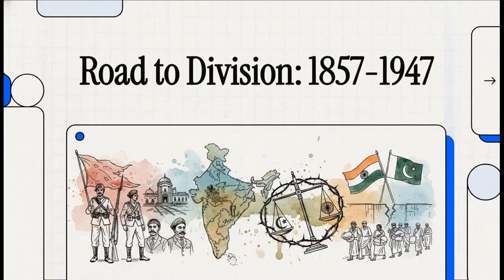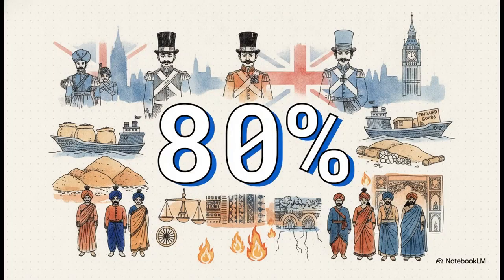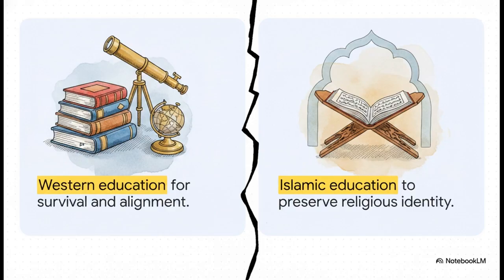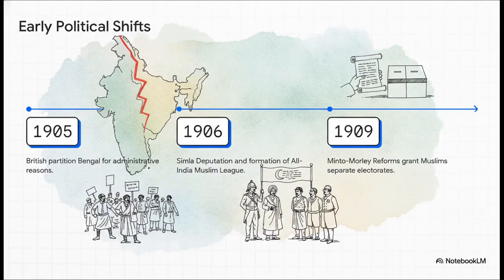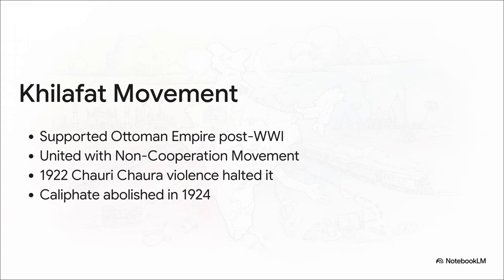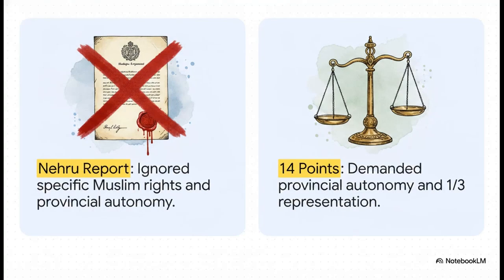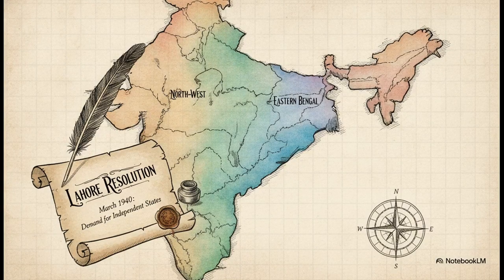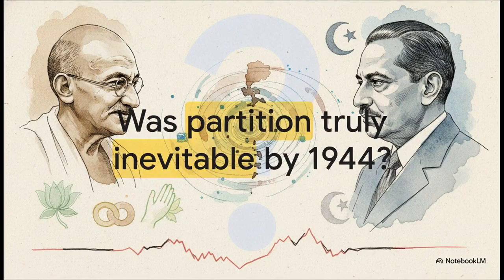From Rebellion to Partition: How British India Was Divided (1857–1947)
Here is a optimized package for your YouTube video, featuring high-performing titles and an engaging, SEO-friendly description designed to match the provided historical thumbnail (`image_38.png`).

### 🏷️ YouTube Video Title Options

Choose the title that best fits your target audience:

* **Option 1 (Hook & Keyword Rich):** Road to Division: 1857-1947 | The Untold Story of Partition
* **Option 2 (Documentary Style):** From Rebellion to Partition: How British India Was Divided (1857–1947)
* **Option 3 (Educational / Competitive Exams):** Pakistan Movement & Partition History (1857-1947) | Complete Timeline Explained

Copy and paste this structured layout into your video's description box. It includes detailed information and placeholders for timestamps to boost your visibility in search results.

```text
Road to Division: 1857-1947 | The Untold Story of Partition

How did a unified subcontinent under British rule transform into two separate nations? In this deep-dive historical documentary, we trace the chaotic 90-year journey from the 1857 Uprising to the eventual border lines drawn in August 1947.

We pull back the layers of history to show how a revolt against the East India Company set off a chain reaction that altered the destiny of millions of people forever.

In this video, we explore:
💥 The 1857 Rebellion: The tragic fall of the Mughal Empire and the harsh rise of the British Raj.
📜 The Ideological Shift: The foundational efforts of reformers like Sir Syed Ahmed Khan and the eventual formation of the All-India Muslim League.
⚡ Political Deadlocks: The fallout of the Khilafat Movement, the Simon Commission, the Cabinet Mission Plan, and the unyielding clash of political wills.
🚂 The Division (1947): The rushed arrival of Lord Mountbatten, the controversial Radcliffe line, and the devastating human migration that followed.

💬 DISCUSSION QUESTION: Do you think partition could have been avoided if the British hadn't rushed their exit in 1947?

### 🏷️ Video Tags (Metadata for SEO)

Paste these tags into your YouTube Video Studio to help the platform's algorithm recommend your content: